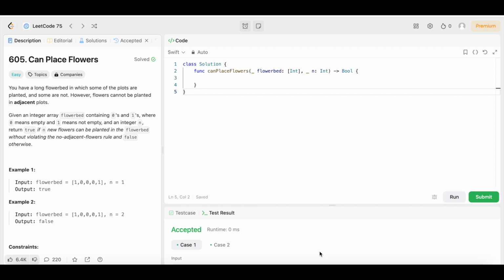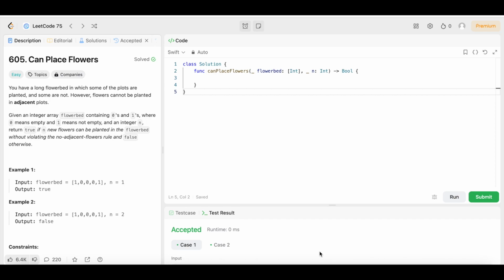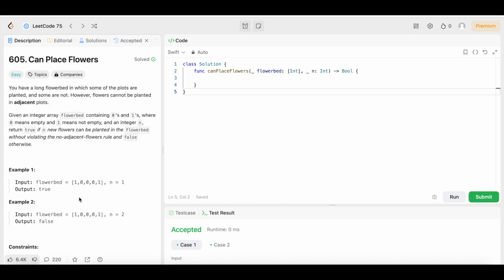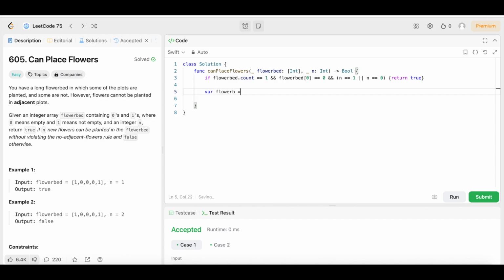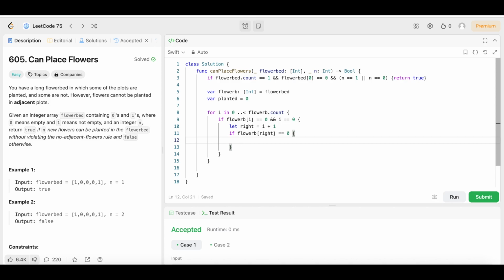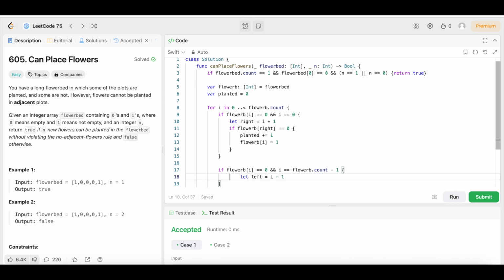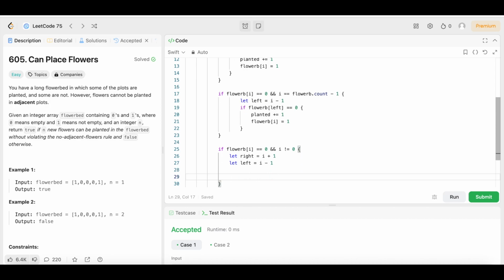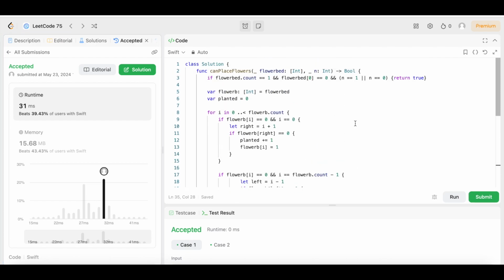DAY 19: LeetCode Problem 605. Can Place Flowers - Swift